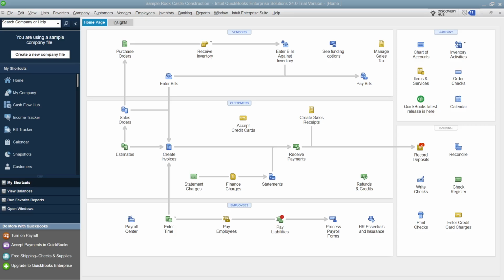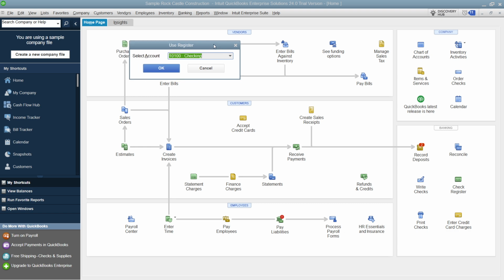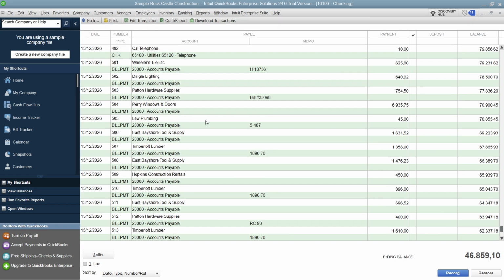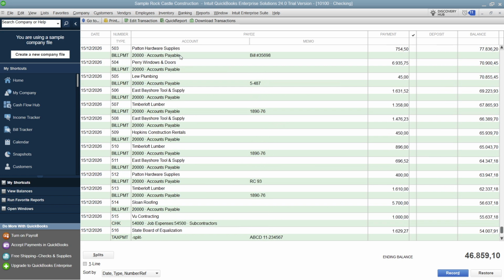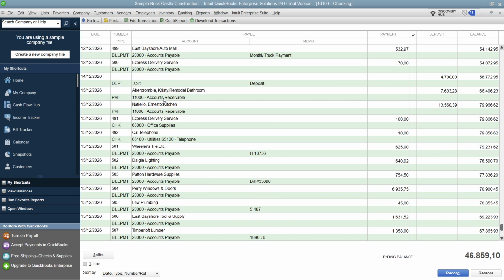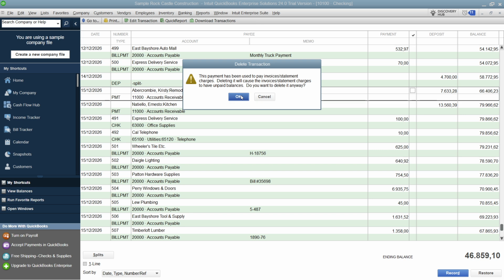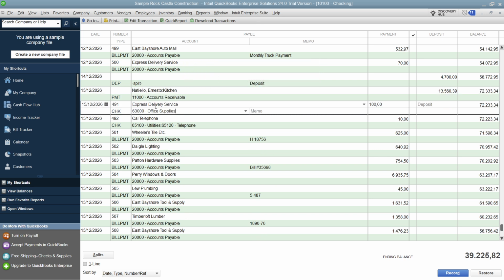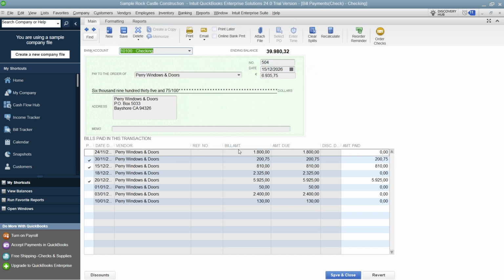How To DELETE A DEPOSIT In QuickBooks Desktop (QUICK & EASY) 2026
In this video, I'll show you how to delete a deposit in quickbooks desktop. This is a full guide on how to remove a deposit transaction from your quickbooks desktop records in 2026. In case you've been trying to correct an error by deleting a deposit in quickbooks desktop, this is the video you need to see!